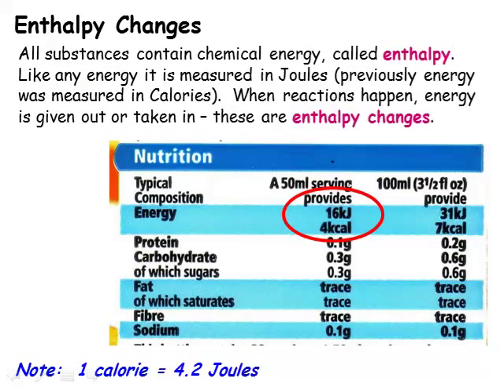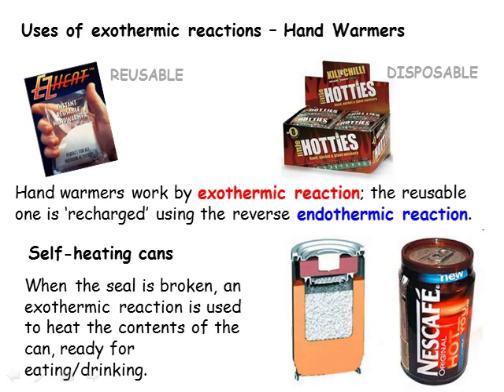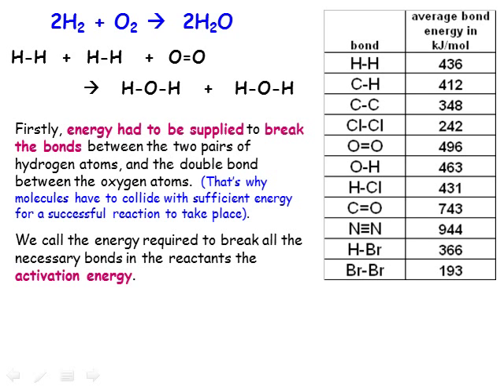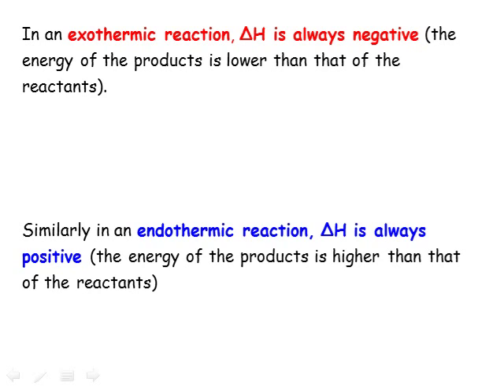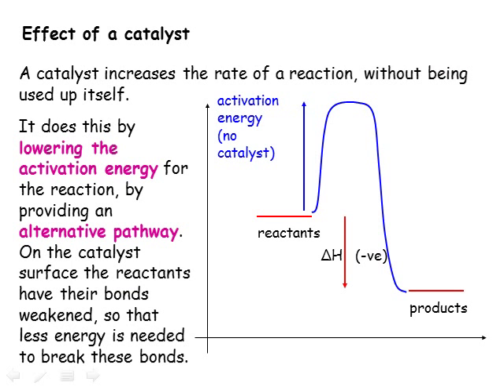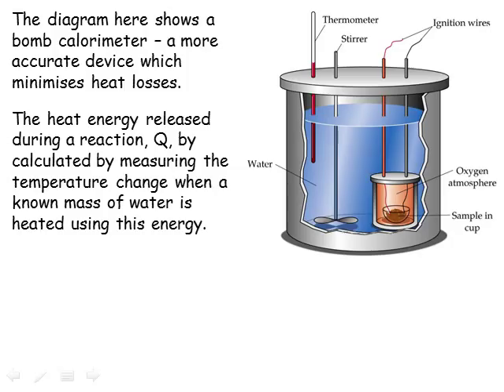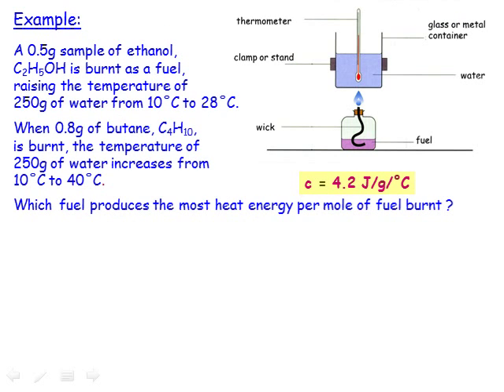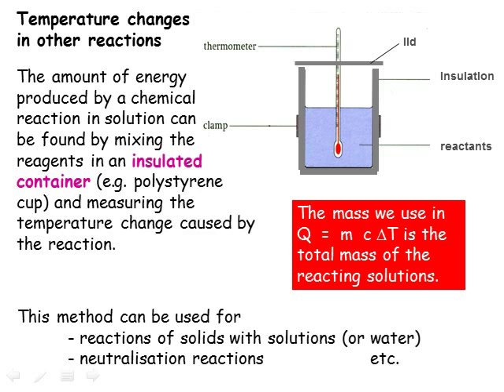IGCSE Chemistry: Energy Changes and Calorimetry UPDATED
In this topic we examine endothermic and exothermic reactions, and look at the process of bond breaking and bond making to calculate how large the energy change during a reaction will be. We also look at calorimetry: the practical method for measuring the energy changes that accompany reactions.